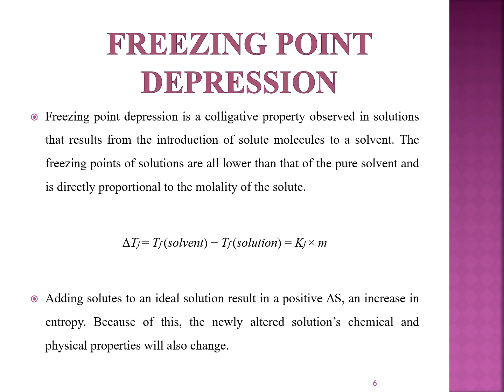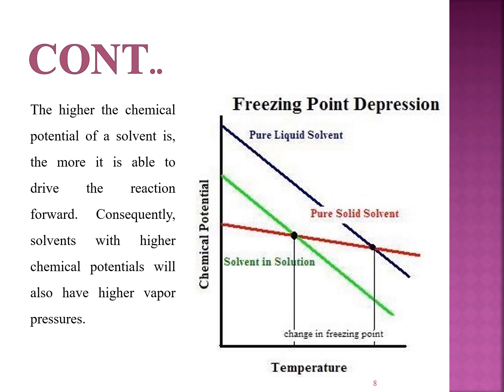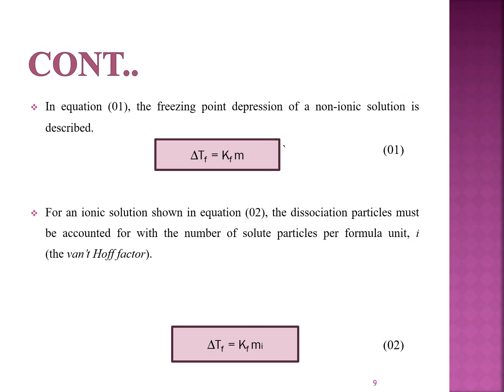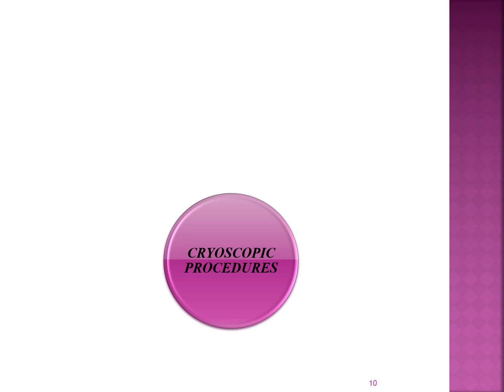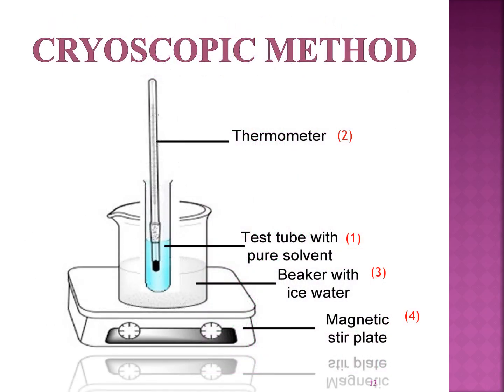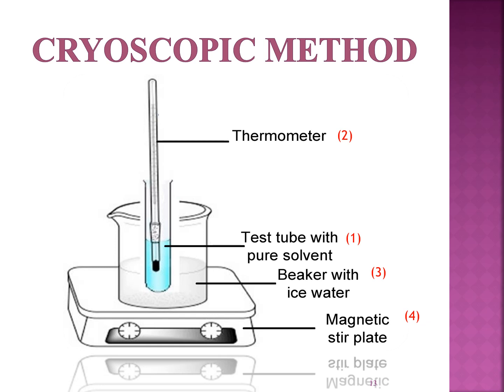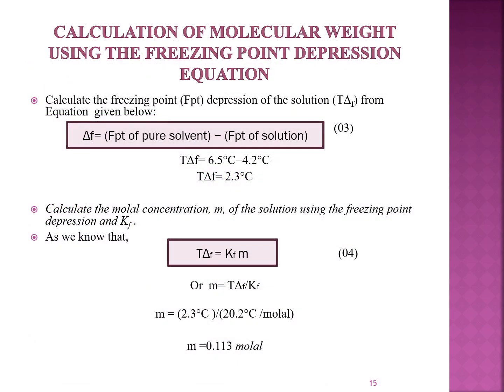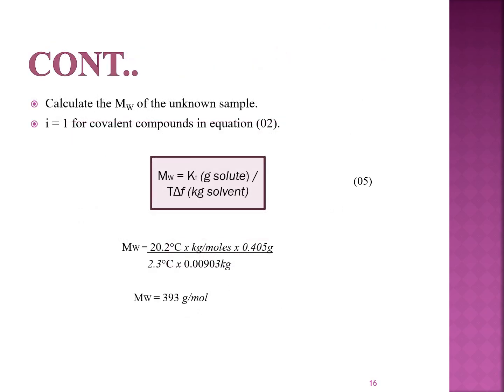Learn with fun- How to use cryoscopy?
In this video, we'll cover the basic principles of cryoscopy, including how to measure the freezing point of a liquid, how to use cryoscopic methods to determine the purity of a substance, and how to use cryoscopy data to identify unknown compounds.
You'll learn about the different types of cryoscopic instruments and techniques, such as cryoscopic depression, cryoscopic constant, and cryoscopic dilatometry. We'll also cover the real-world applications of cryoscopy in fields such as biochemistry, medicinal chemistry, and the production of materials.
In addition, we'll also cover common mistakes to avoid and tips for accurate measurements. With clear examples and explanations, this video is perfect for anyone looking to improve their understanding of cryoscopy and its applications. "Whether you're a student studying chemistry or a professional in a related field, this video has everything you need to master cryoscopy."